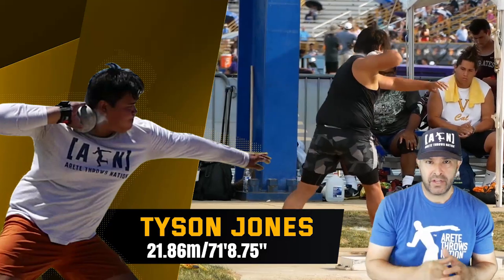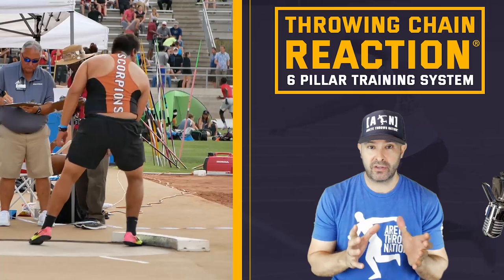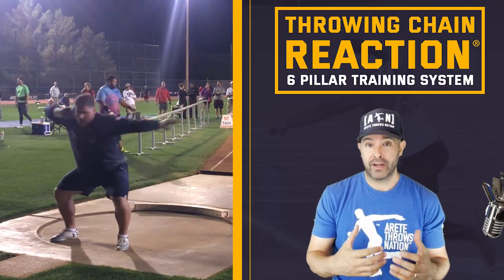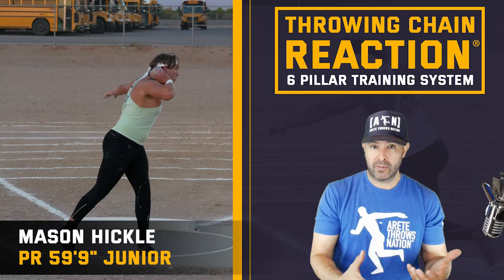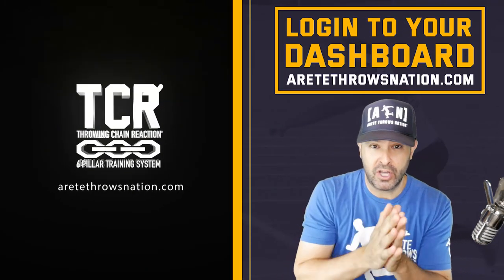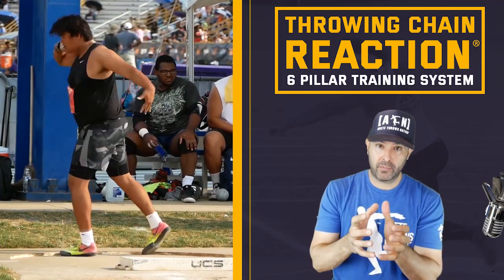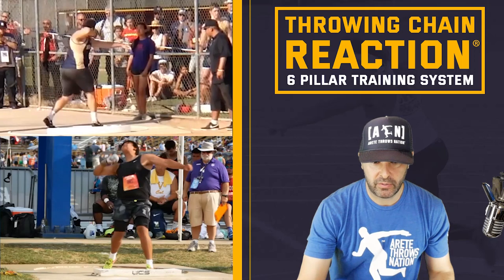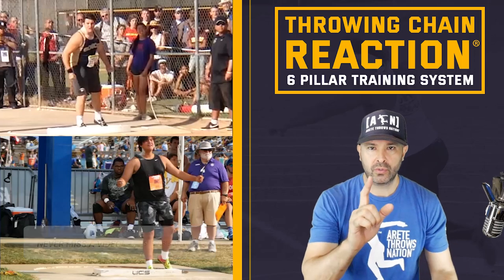Rotational Shot Put - SPIN Technique 3 Keys to Consistent 70 foot throws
Looking to break your next barrier? whether it's 40, 50, 60 feet there are 3 things you need to learn to make it happen. And when you do, you can set your sights on 70 feet! today we will take at look at Arete Throws Nation's Matt Katnik 72' 3" (2015) and Tyson Jones 71'8.75" (2018) and break down the keys that got them to consistent 70 foot throws and how to get there by working on 3 key technical objectives. checkitout.